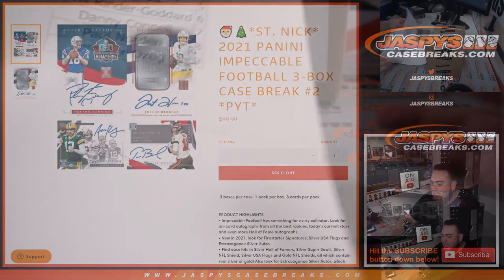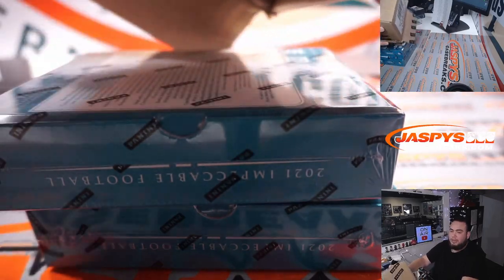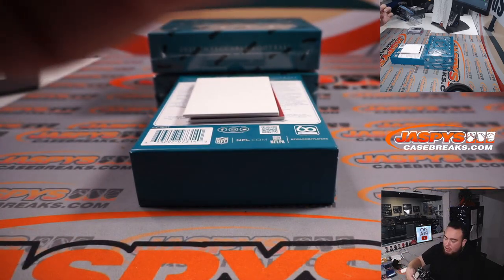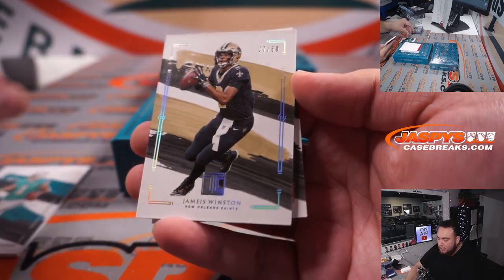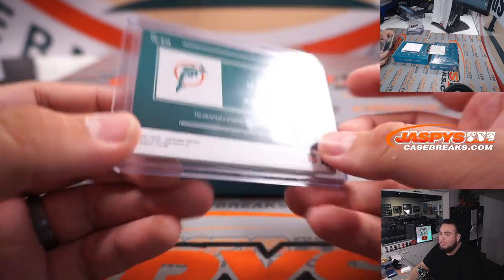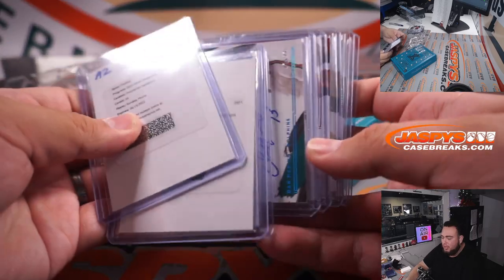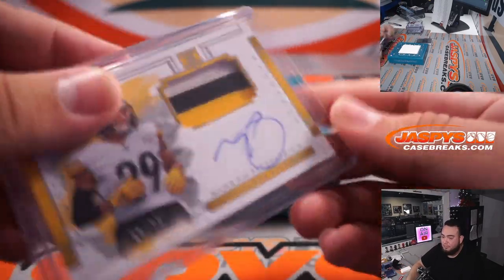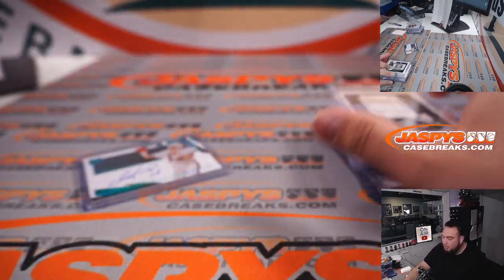Fri. 12/17/21 - 2021 Panini Impeccable Football 3-Box Case Break #2 *PYT*